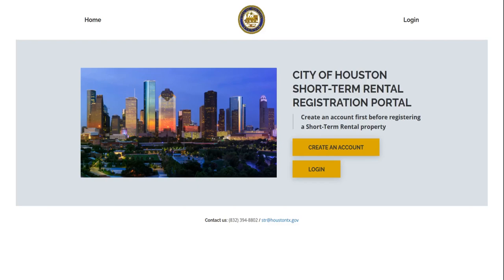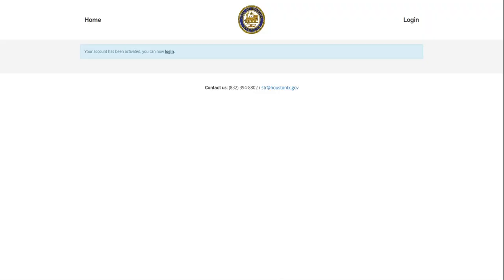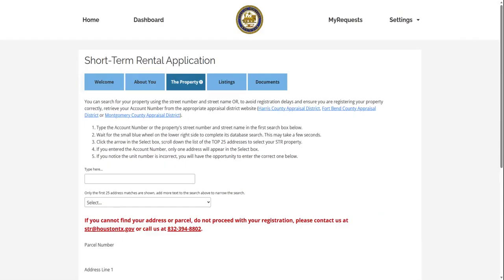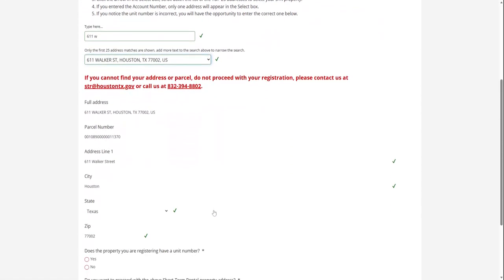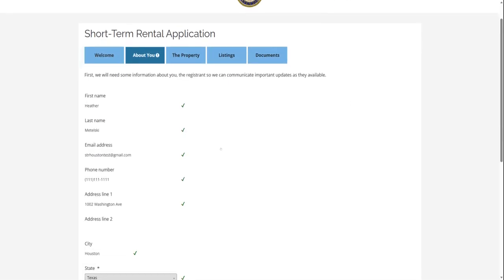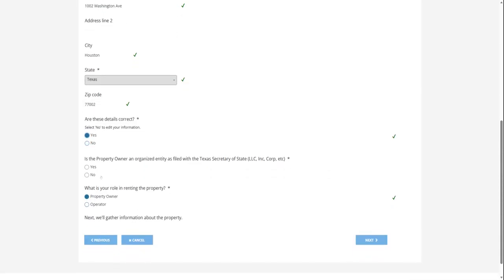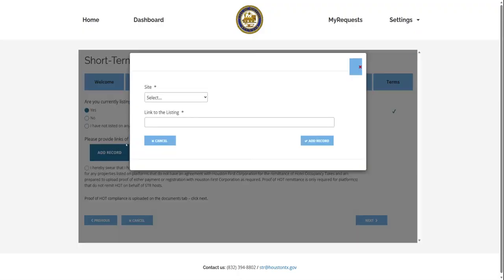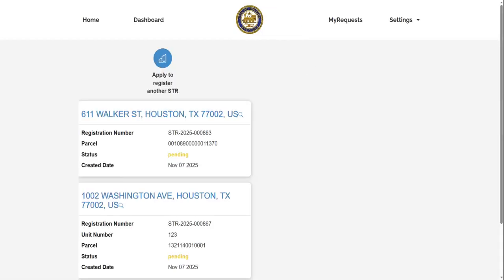Register Your Short Term Rental with the City of Houston